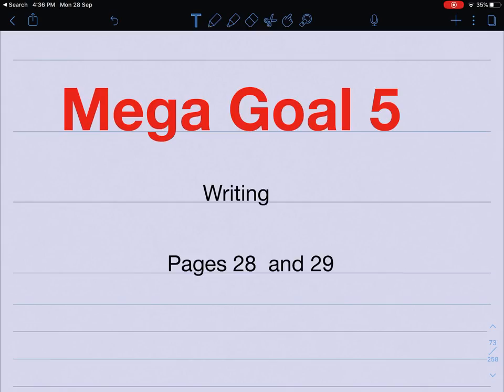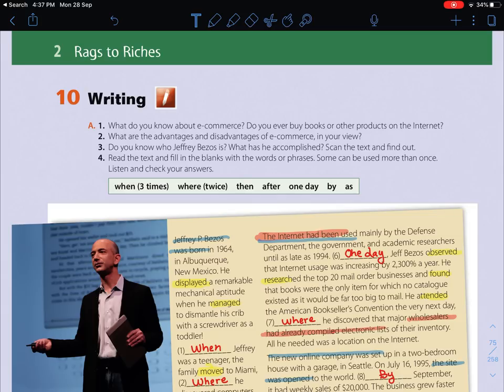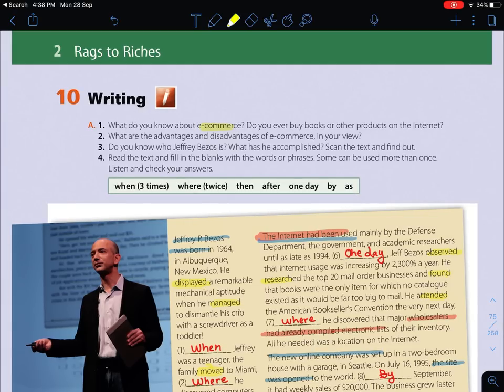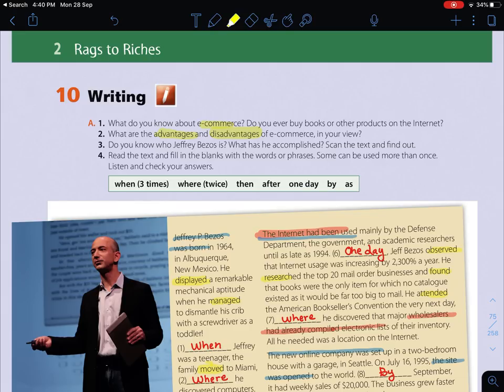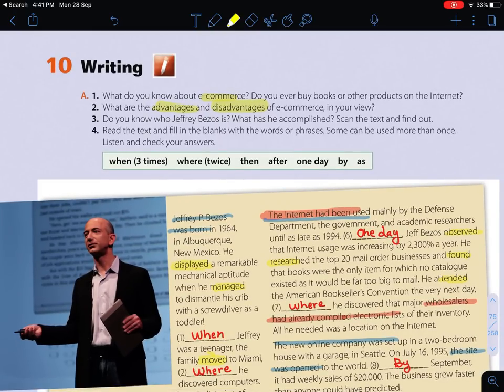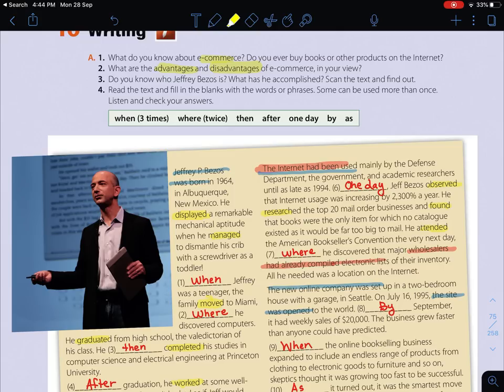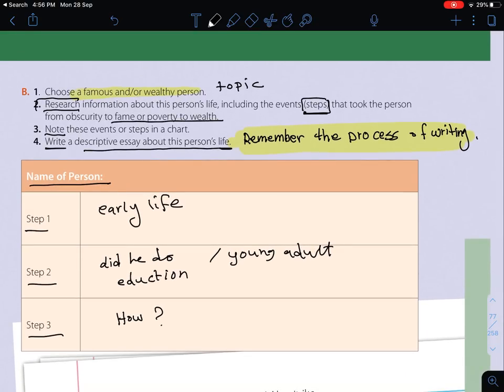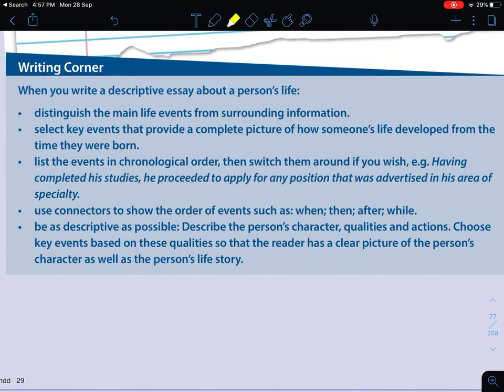Mega Goal 5 الصف الثالث ثانوي | Unit 2 | Writing pages 28 & 29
رابط سناب تشات